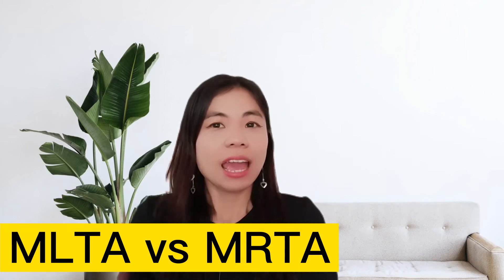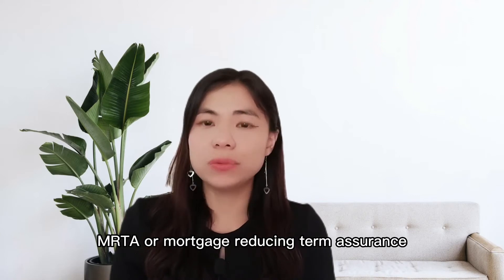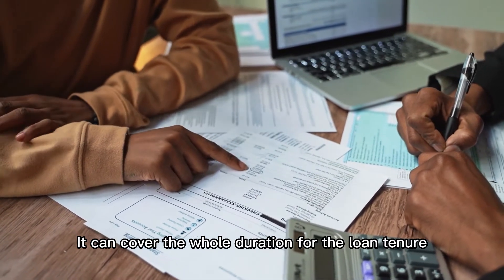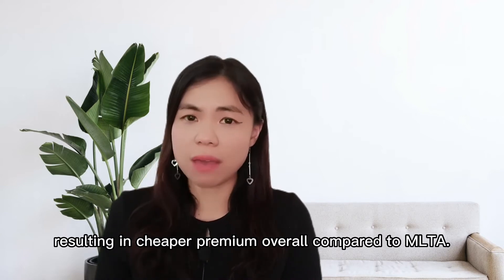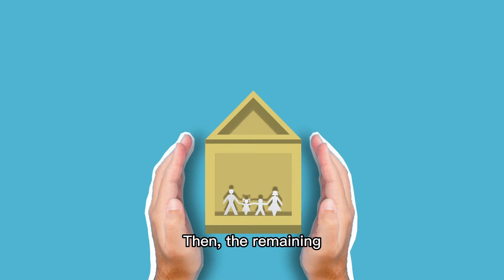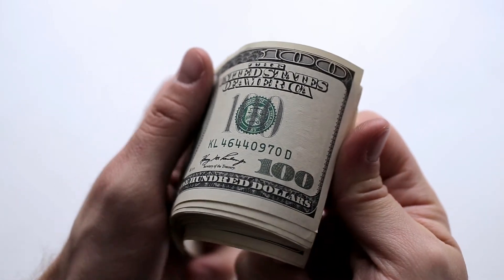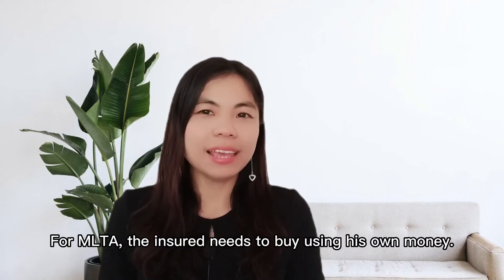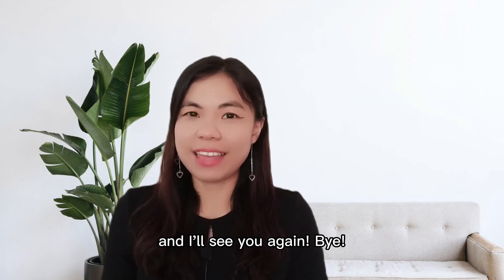MRTA vs MLTA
If you decide to buy a property on loan, you will need to buy an insurance to cover the debt amount so that you don’t pass on the loan to your immediate family members when something happen to you. The common insurances will be MLTA and MRTA. Let’s go over the pros and cons for both to help you decide your insurance choice.

Simulate your life in wealthflow, let's join us now:
【Wealthflow Sandtable Workshop】